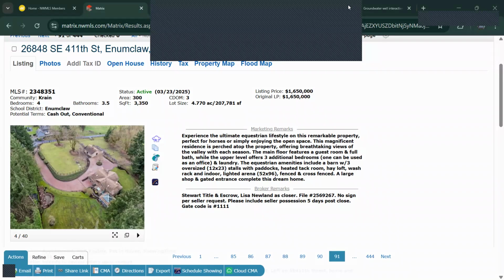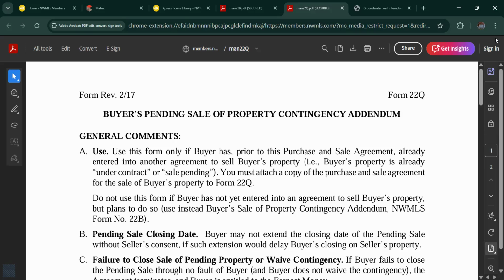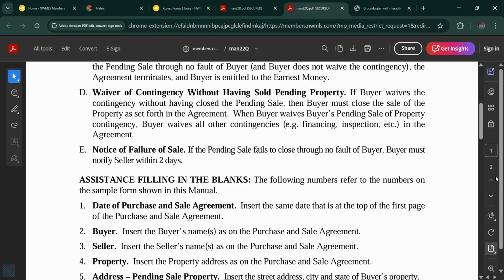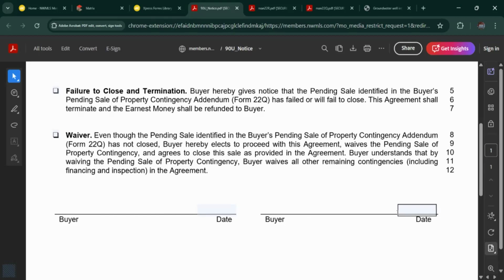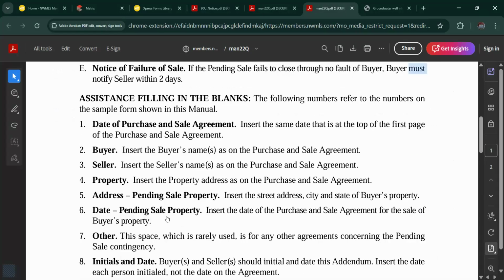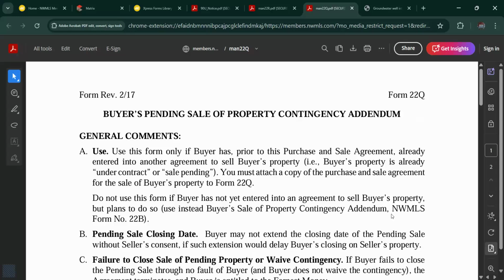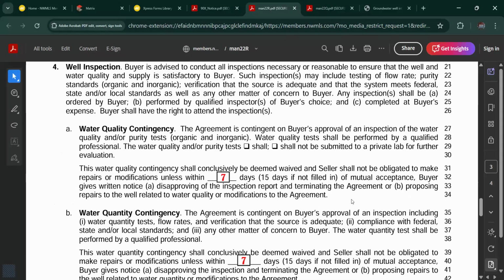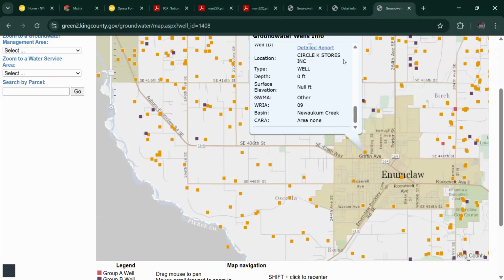Kent North FORMS CLASS NWMLS Form 22Q Pending Sale & 22R Well Addendum LIVE & ZOOM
Kent North FORMS CLASS _ NWMLS Form 22Q (Pending Sale) & 22R (Attorney Review) LIVE & ZOOM